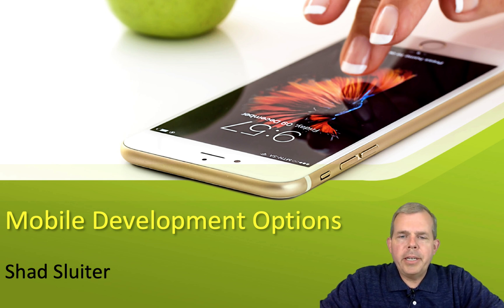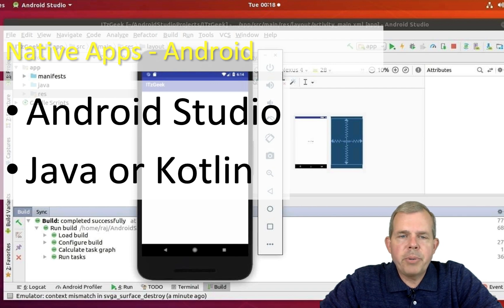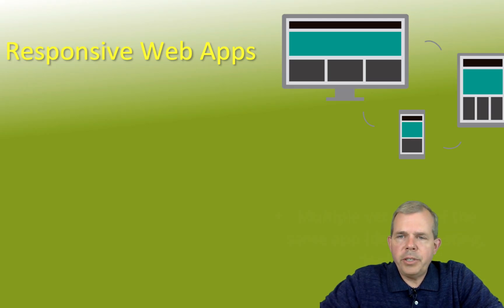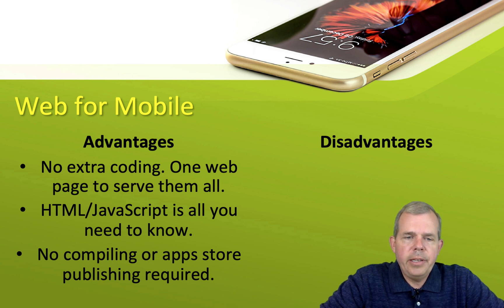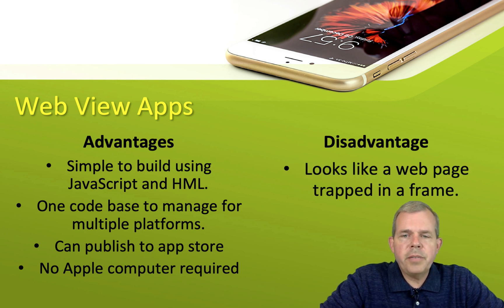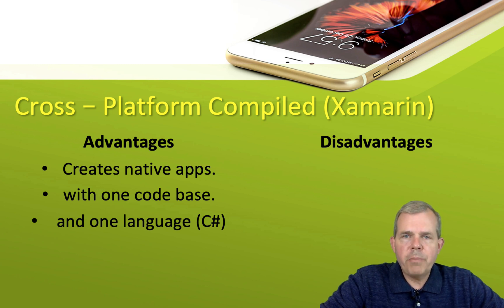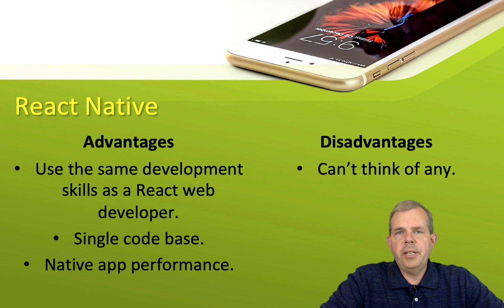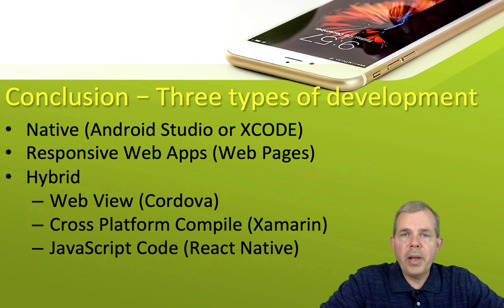Native vs Cordova vs React Native vs Xamarin Mobile Dev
Mobile app developers have three broad classifications of development tools: native app development such as Android Studio and XCODE, web pages that are responsive design and hybrid technologies.  This overview will explain the difference.